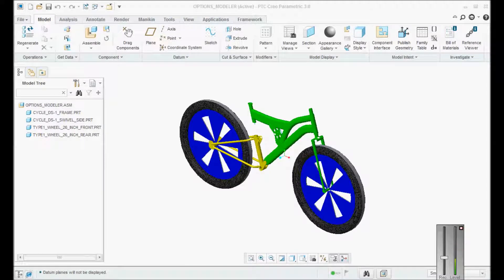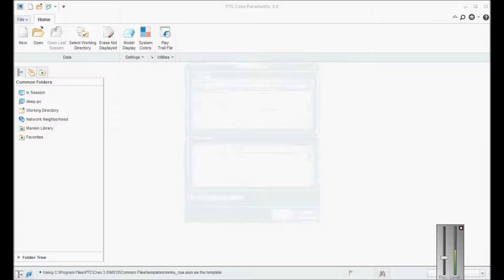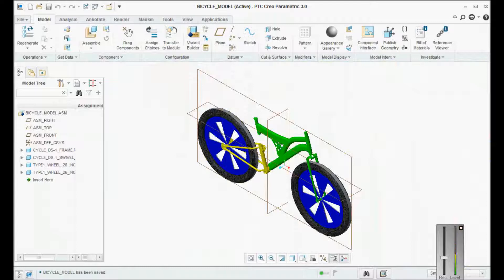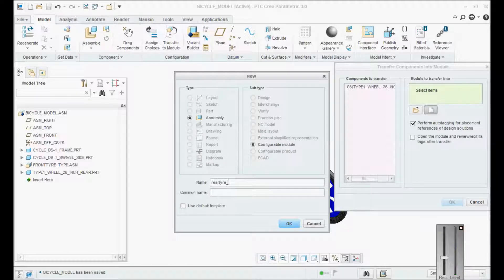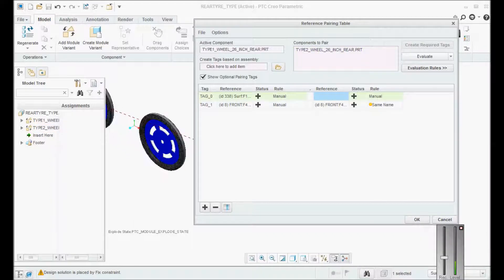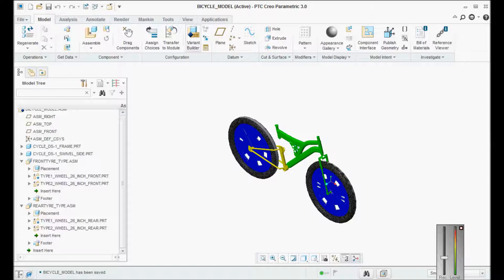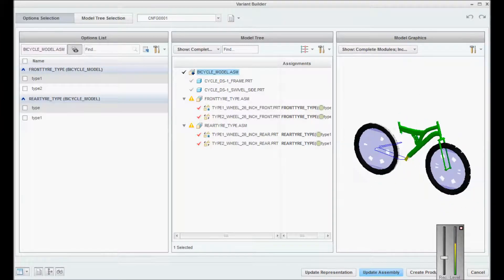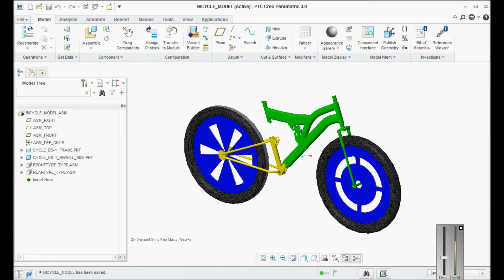PTC CREO VARIANT BUILDER OR OPTIONS MODELER